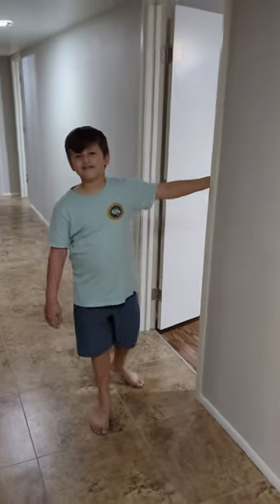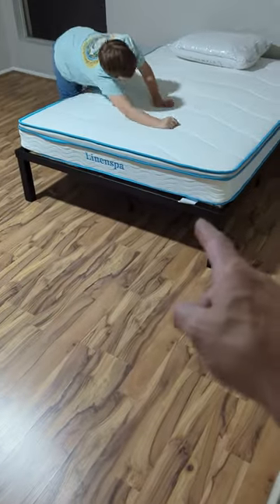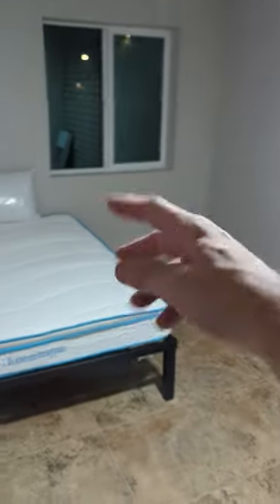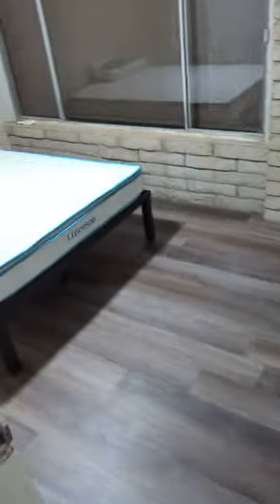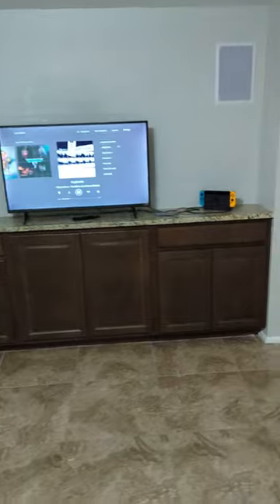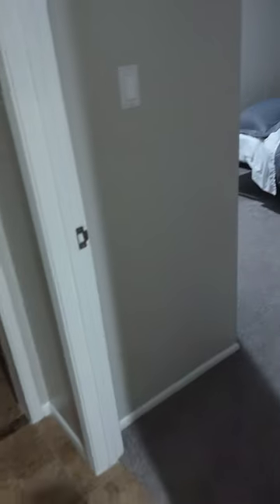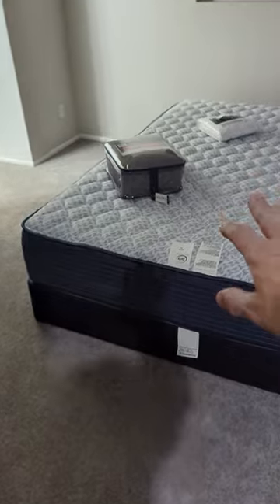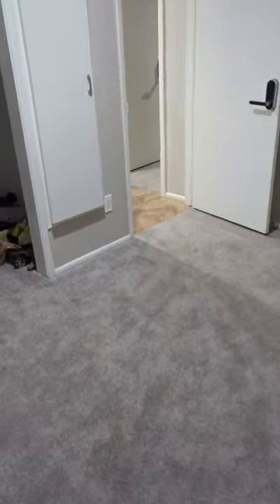Co-living house clean with beds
current status of the Morten house